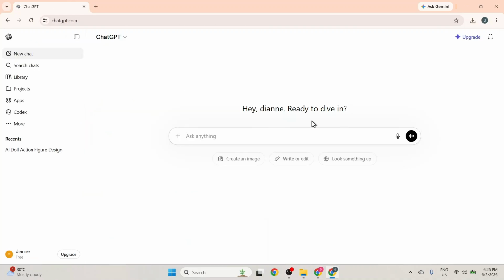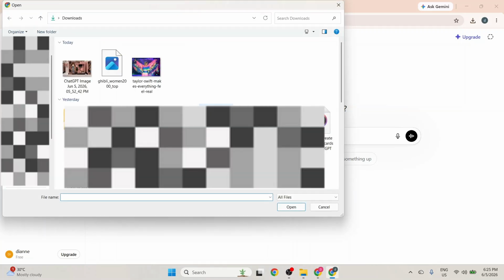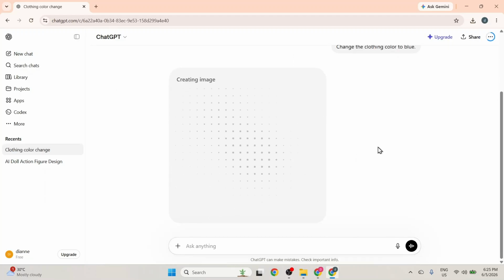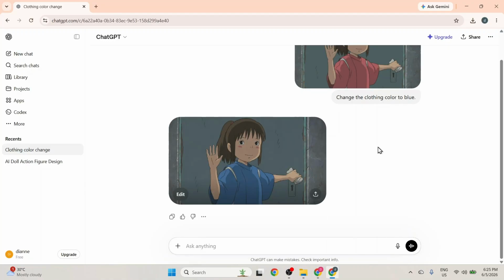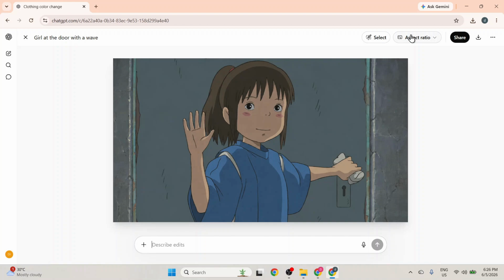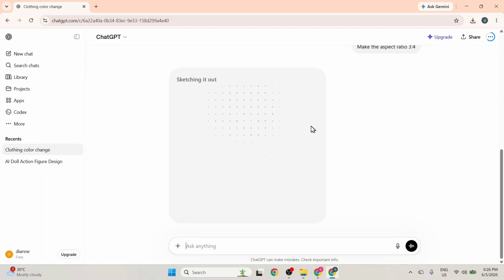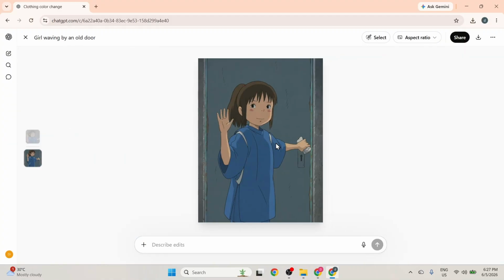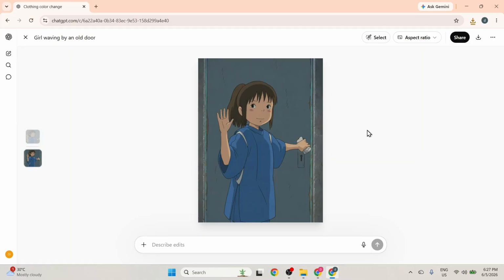How to insert image in ChatGPT